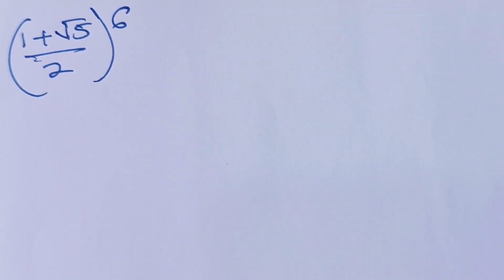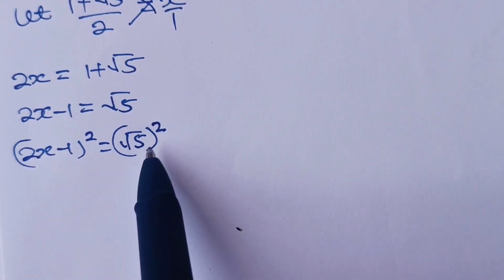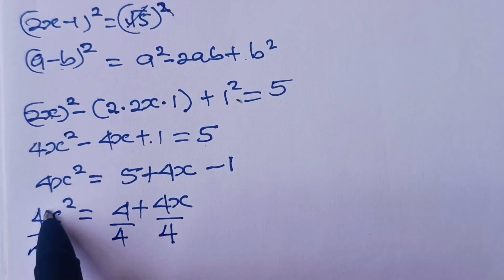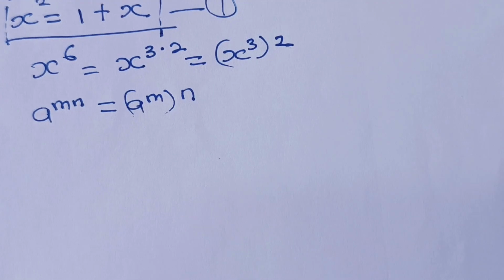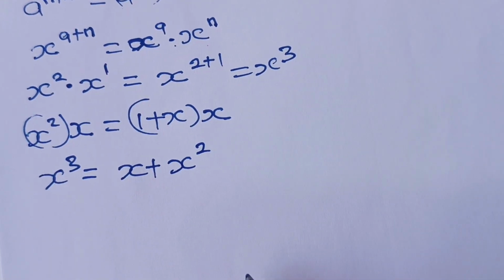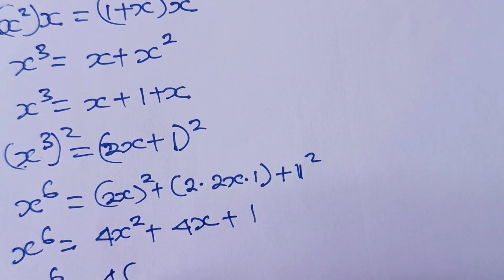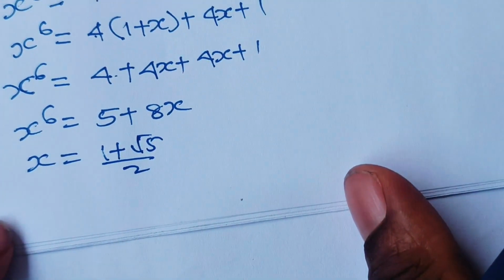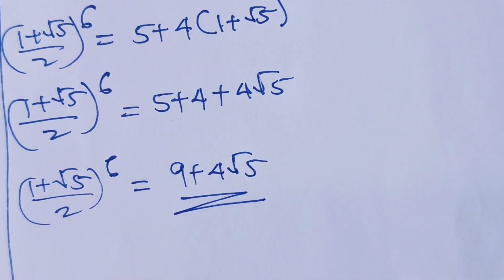Algebra simplification|Math Olympiad Algebra question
A math olympiad algebra simplification question.